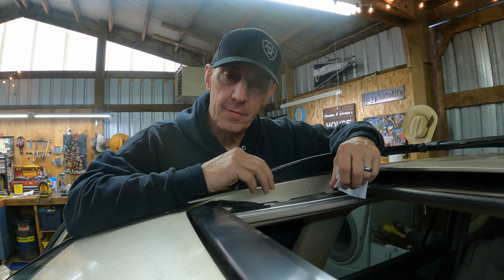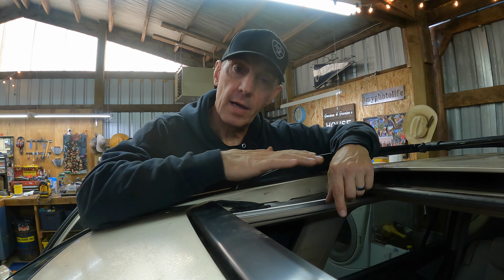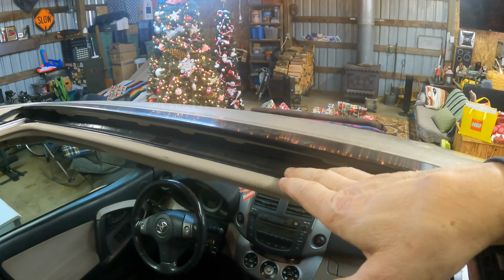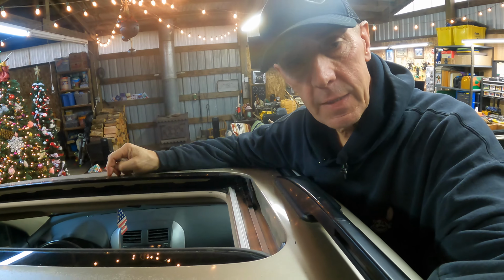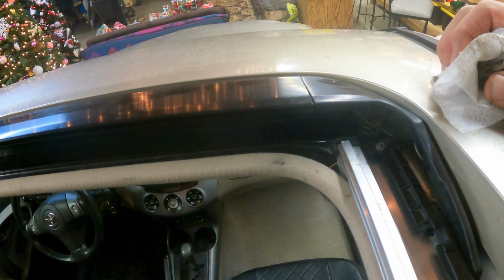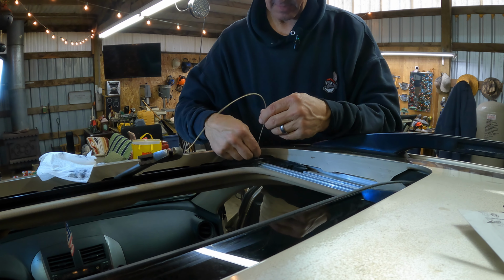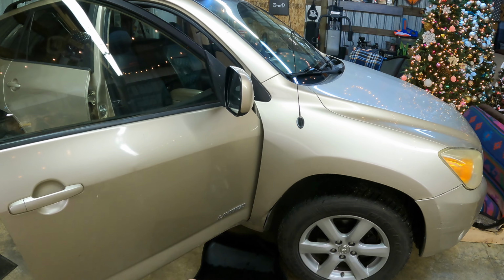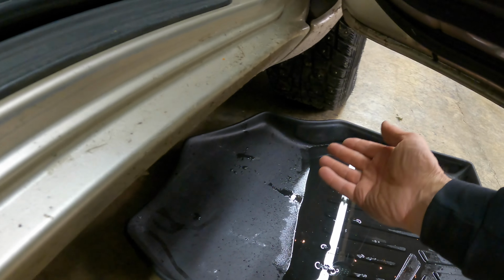How to clean Sunroof Drains and stop wet vehicle floors!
Wet floors in your car?! It's most likely plugged sunroof drains. Here is a step by step how-to fix this common problem. It should become regular maintenance for those that use their car's sunroof. And it's a very simple process! Ross is a self proclaimed 'doctor of diy'. Join DR Ross' DIY family!